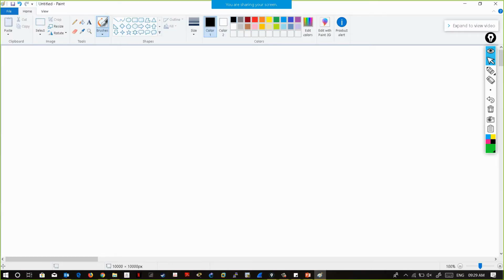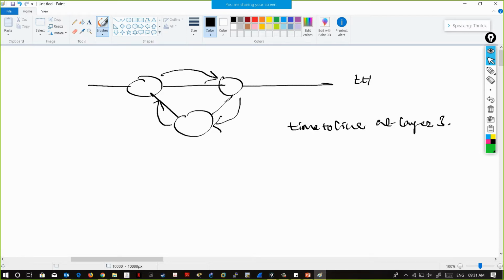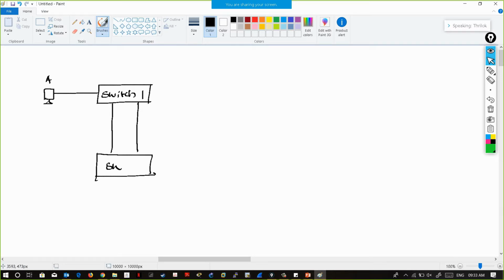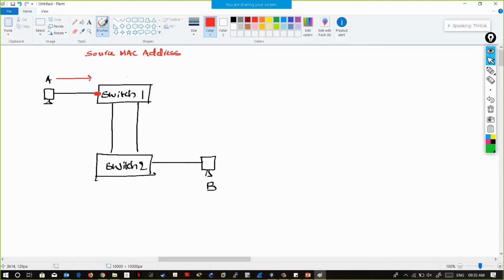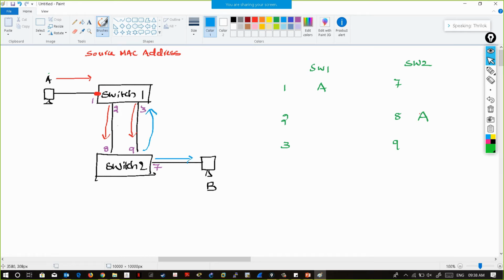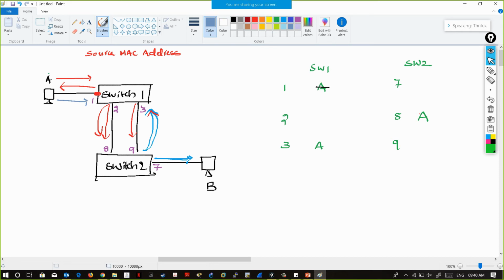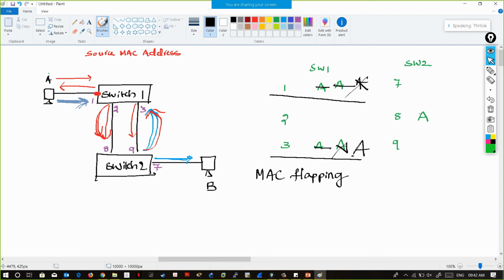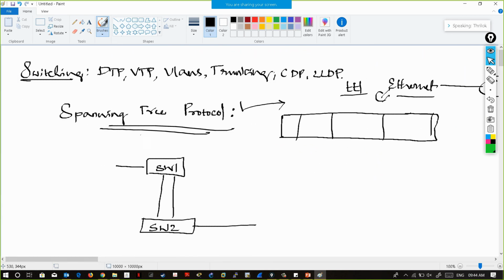FREE CCNA - Part 50 | Spanning Tree Protocol (STP) - Part 1 | CCNA Full Course Training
Free CCNA - In this training video you will learn about Spanning Tree Protocol (STP) with in-depth concepts.